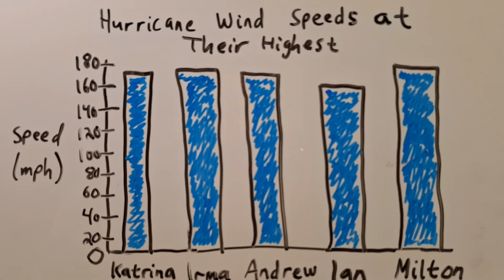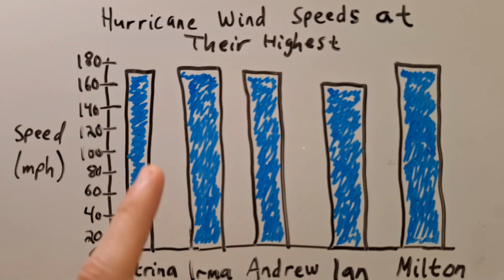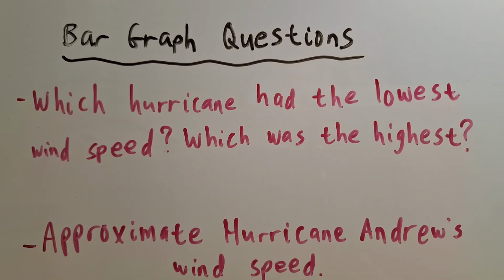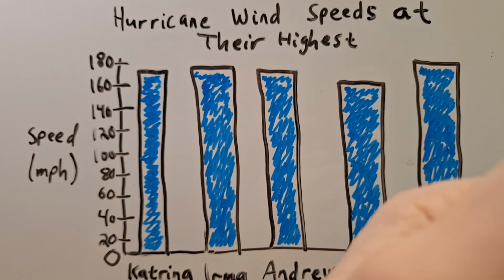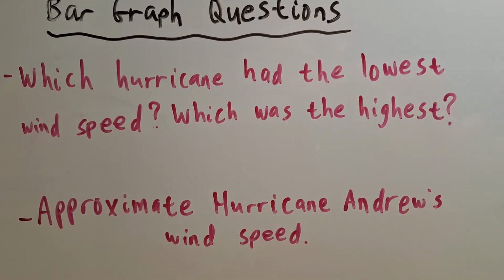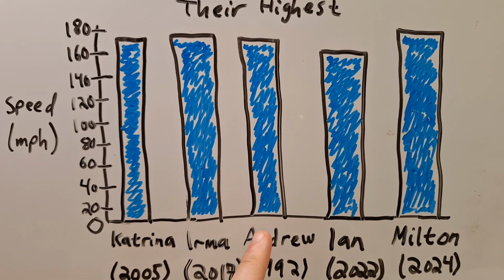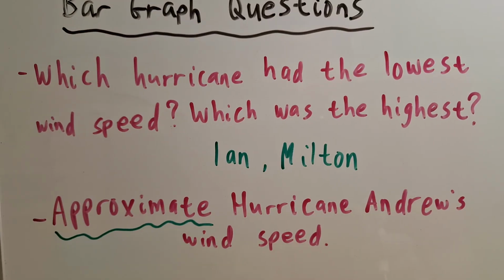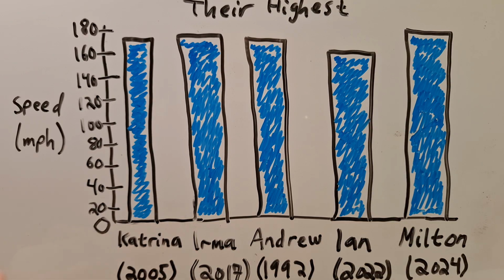Bar Graphs Introduction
In this video, I talk about bar graphs and show you how to read them, as well as interpret data on them. Always know that bar graphs can display data horizontally and vertically (it's not meant to catch you off guard, it's just another way to show the data).